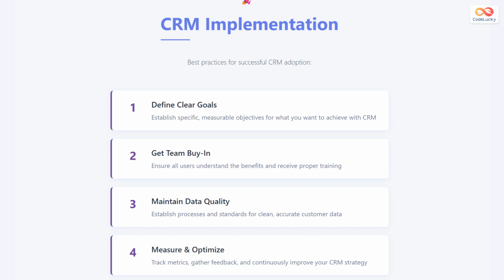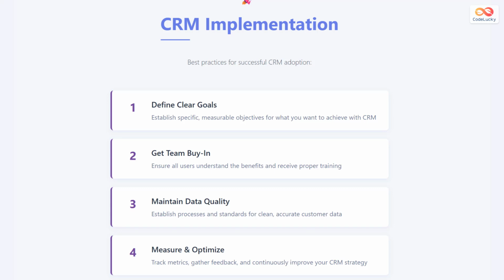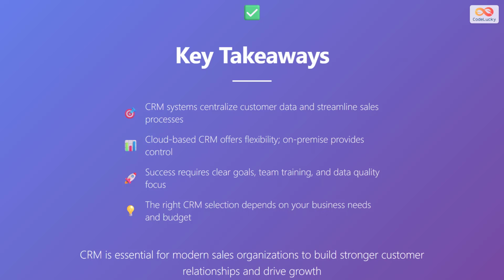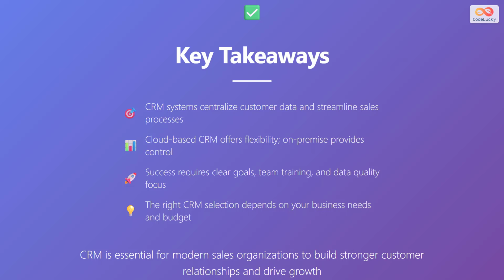CRM Systems Explained: Choosing and Using Sales CRM Software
🤝 Learn how Customer Relationship Management (CRM) systems help businesses build stronger customer relationships, boost sales performance, and streamline daily operations.

In this video, explore what CRM software is, how it works, and how to select the right one for your organization. Understand core features like contact management, communication tracking, and sales pipelines — along with benefits, challenges, and proven best practices for CRM implementation.

📈 Ideal for beginners, sales professionals, and business owners looking to improve efficiency, data management, and customer satisfaction.

Chapters:
00:00 - CRM Systems Explained
00:25 - What is CRM?
01:02 - Core CRM Components
01:37 - More CRM Features
02:11 - Benefits of CRM
02:55 - Types of CRM Systems
03:40 - Choosing the Right CRM
04:22 - CRM Implementation
05:11 - Common CRM Challenges
05:59 - Key Takeaways
06:52 - Outro